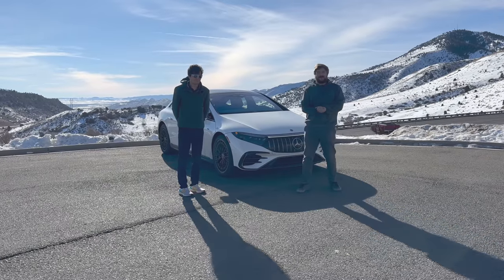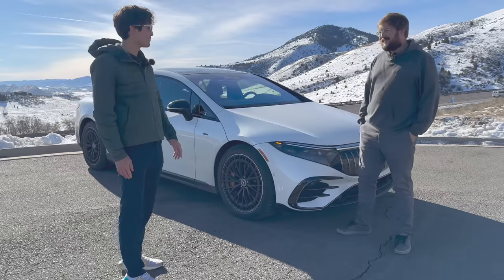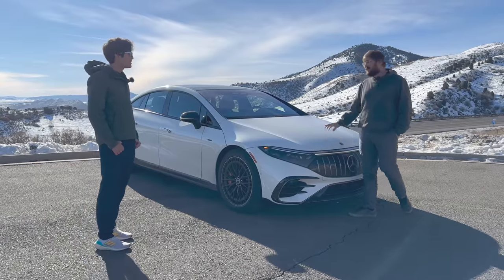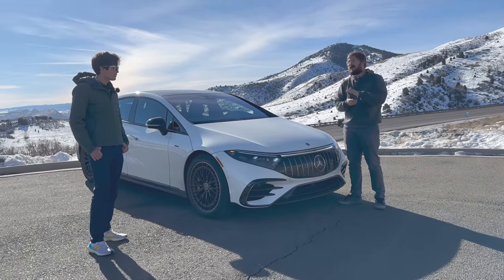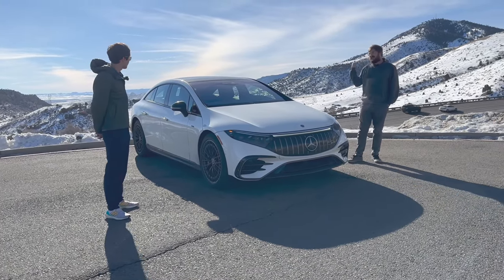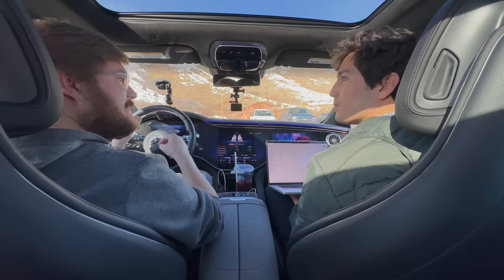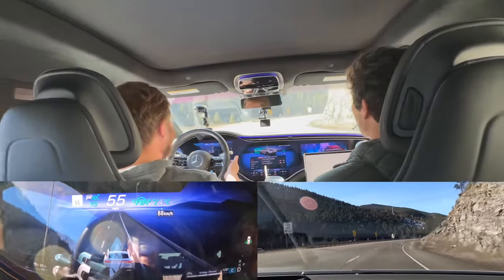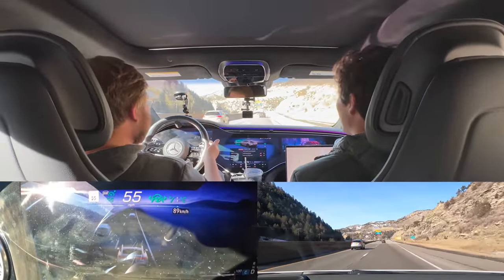Huge Improvement! The Driver Assistance In The AMG EQS Takes The Top Spot In Our Hogback Trials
Kyle and Max put the Mercedes AMG EQS 2022 through the Hogback driver assistance challenge!

0:00 Intro
6:16 Checklist for Starting Points
12:55 ADAS Alert Test
15:16 Driving Test
50:48 Conclusions